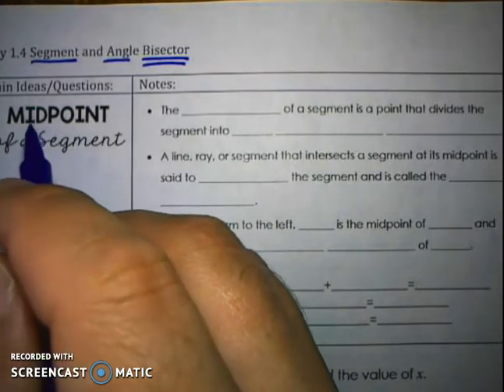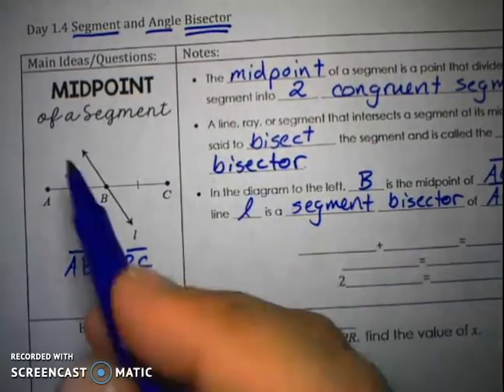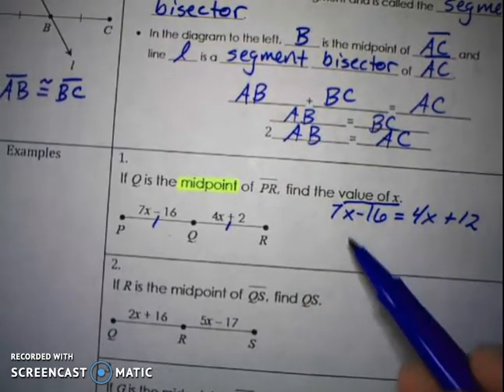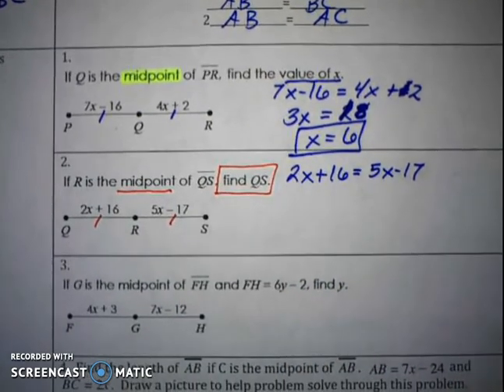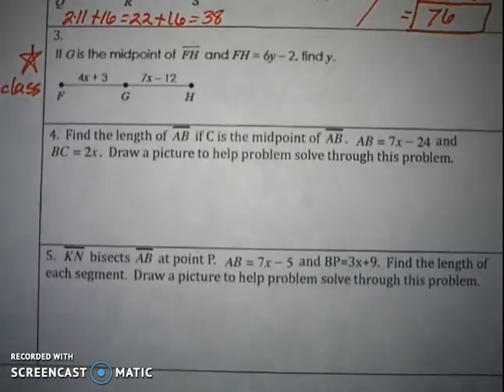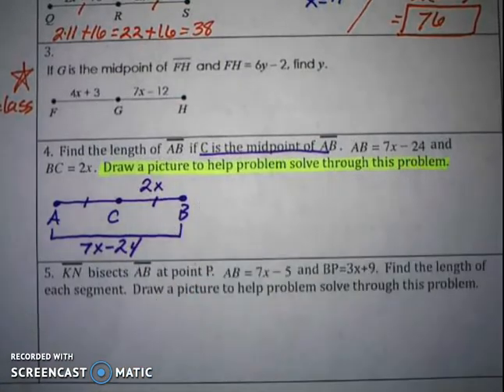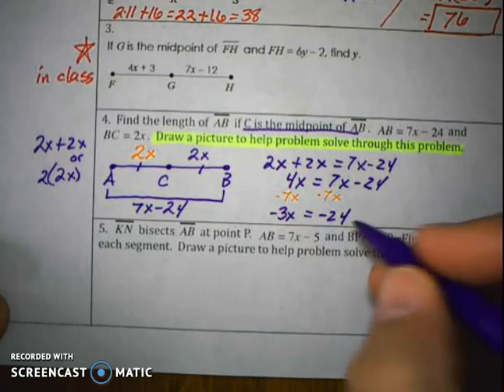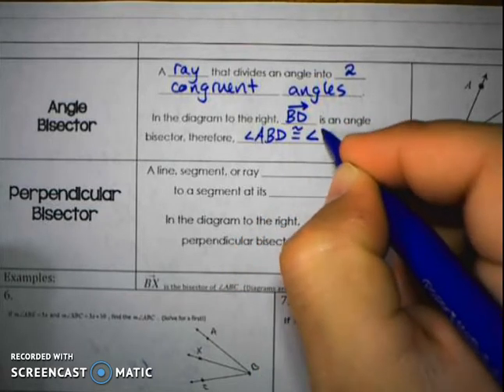Day 1 4 Bisectors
Objectives: I can use midpoints, segment bisectors and angle bisectors to solve problems.